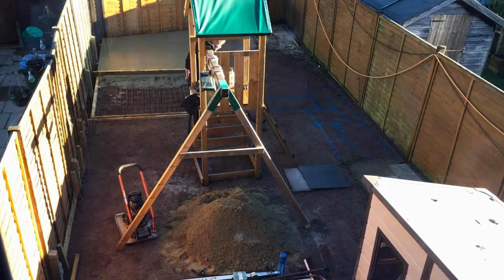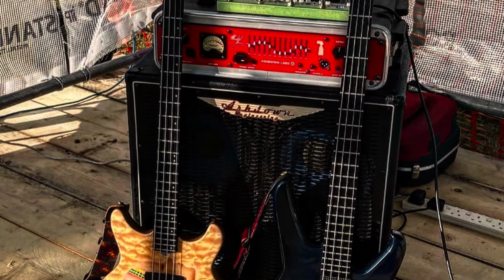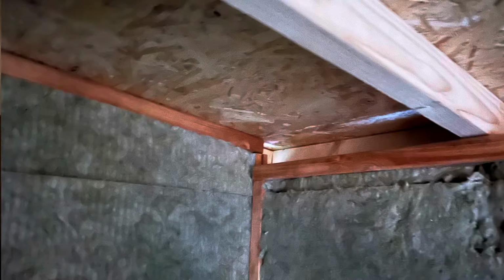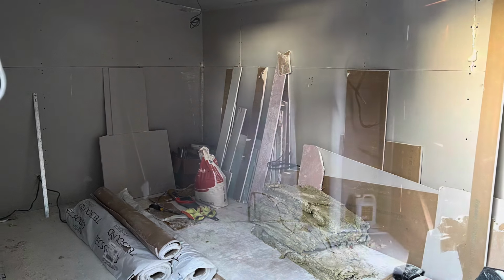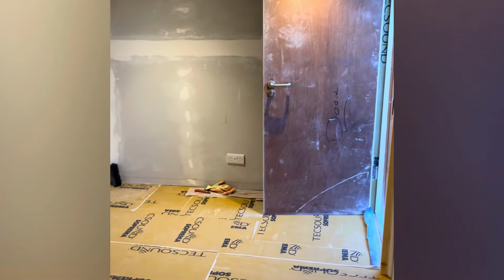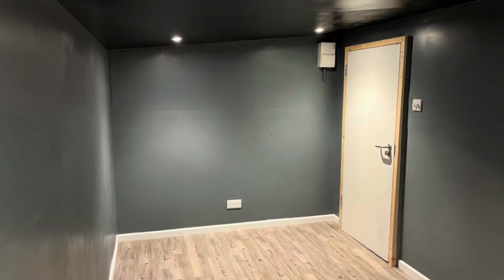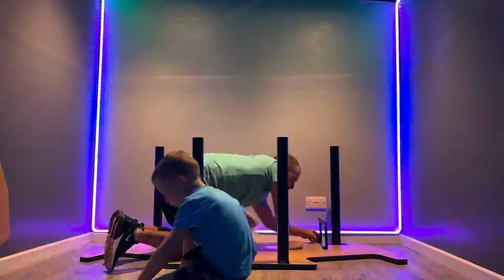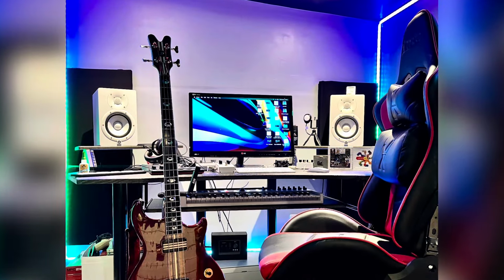Music Studio in a Shed - Complete Build - Start to Finish - 2022/23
My recording studio in a shed build!
00:00 - Introduction
00:12 - Shell of Shed exterior & interior - 10ft x 12ft
00:23 - Concrete base timelapse
00:32 - My Jaydee & Status Basses
00:54 - Millenium SD-180 Studio Desk Timelapse & LED's
01:12 - Start of the Build - Product consideration & choice
02:05 - Installing membrane & Rockwall insulation
02:45 - Flooring installation - Product choices
03:15 - Wire mesh to stop insects in top corners
03:30 - Insulation & Tecsound SY50 installed into ceiling
03:50 - First layer of plasterboard installation
04:00 - Consumer unit install
04:30 - Interior Plasterboard install
04:49 - Filling & Sanding & Electronics
05:30 - Fire door installation
06:03 - Tecsound SY50 installation on floor
06:20 - Priming of the walls & paint selection for the floor & ceiling
07:17 - Flooring tiles from B&M
07:50 - LED selection & installation
08:14 - Dehumidifier - Aero 360 by Unibond
08:29 - LED striplights and conduit installation
09:00 - Finishing touches, Acoustic panels and Jaydee bass

Products bought, used and constructed:

Concrete Base
Elfords 12ft by 10ft Pre-built Shed
Novia Breathable Membrane
Rockwall RWA45 50mm
Celotex 50mm
18mm Moisture Resistant Chipboard flooring
12.5mm Standard Wickes Plasterboard
Tecsound SY50 Soundproof vinyl
B&M floor panels (7 sheets of 1ft x 2.5ft per pk)
Dulux Diamond Eggshell (3 colours of 5L)
Tapo wi-fi LED striplights
Govee Bluetooth LED striplights
Thomann Studio Desk SD-180

Recording gear used I’ll respond in comments if anyone interested; and further queries let me know! 😎🎸🎤🎹🎼👊💥